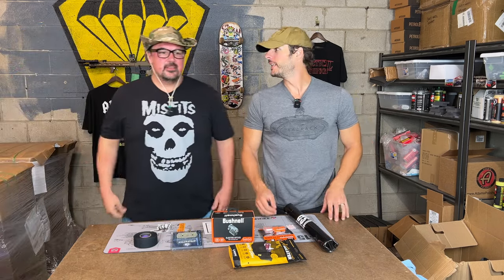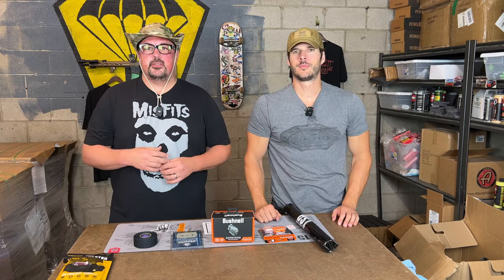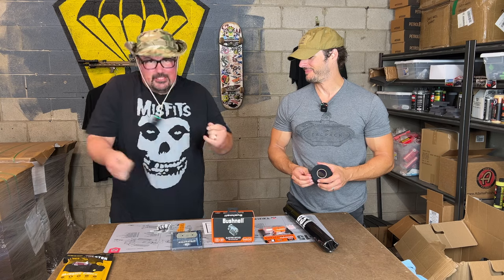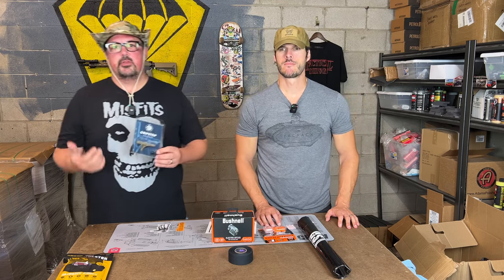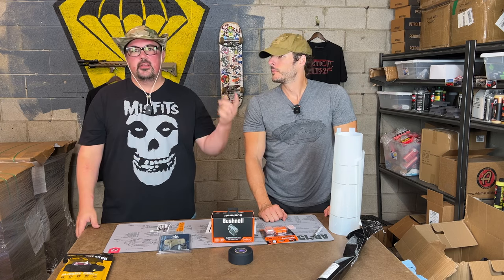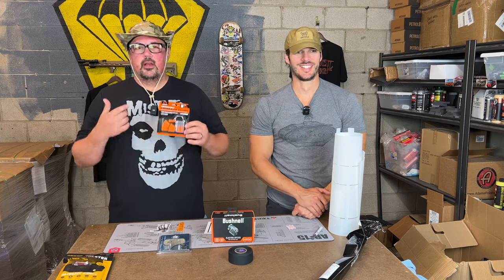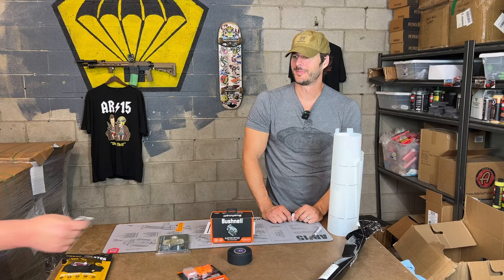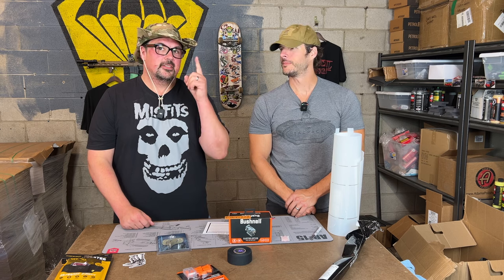Unboxing the May TacPack PLUS box!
Check out the items we sent in May's PLUS box!